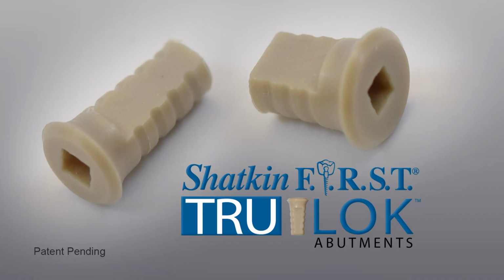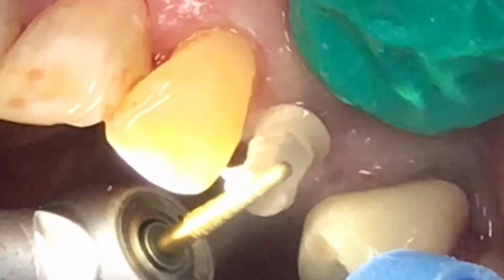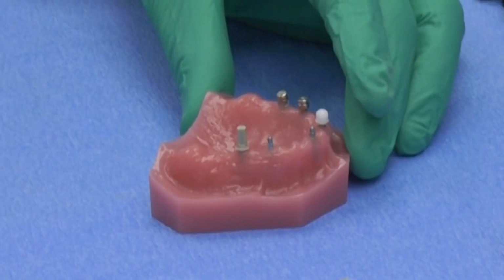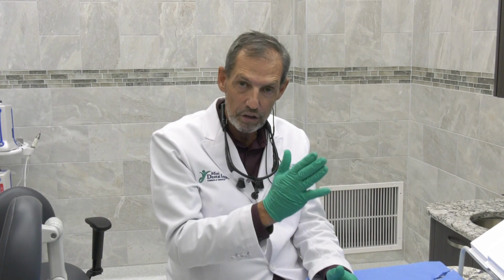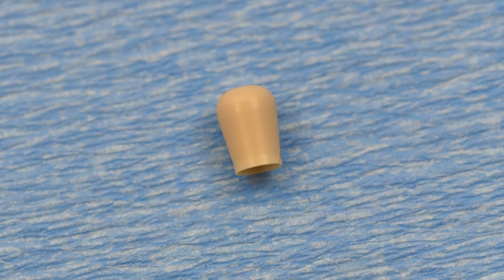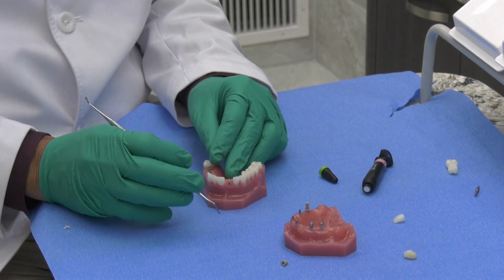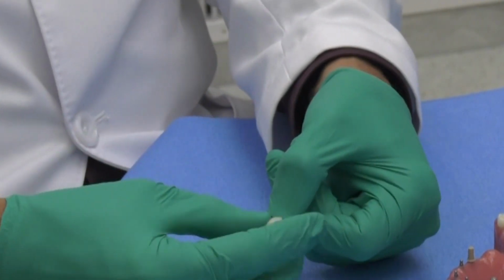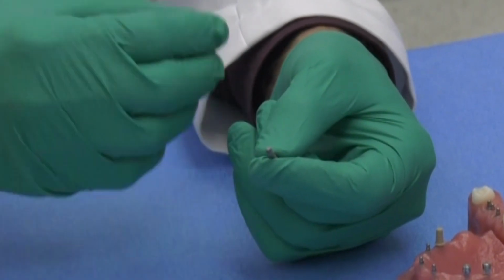Monday Morning Minute: How to Temporize Mini Dental Implants, Abutments, and Mono Implants